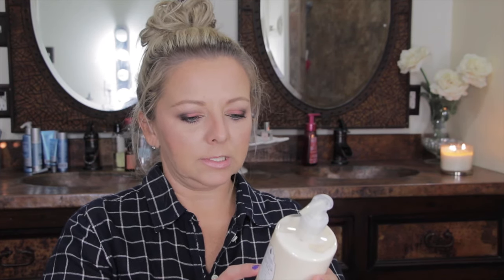Ulta, Target, Sephora and Drugstore Haul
Check out this HAUL!!  These products are from Target, Sephora, Ulta and of course the drug store!

❤PRODUCTS MENTIONED❤
Michael Kors Sexy Amber
Vince Camuto Amore
Essie Exotic Liras
Maybelline Illegal Lengths
Beauty Blender
Soap and Glory Body Butter
Soap and Glory Flake Away
Soap and Glory Smoothie Star
NYX Cream Highlight and Contour Palette
Lorac Tinge Blush
Lorac Nude Necessities
Lorac Cobra Mascara
NYX Lip Liner Pinky
NYX Lip Liner Pinky Rose
Rimmel Lip Liner Indian Pink
NYX Butter Gloss Sugar Cookie
NYX Soft Matte Lip Cream Prague
NYX Soft Matte Lip Cream Ibiza
NYX Soft Matte Lip Cream Milan
NYX Simply Pink Crayon
Lorac Alter Ego Lip Gloss Girl Next Door
Lorac Alter Ego Lip Gloss Show Girl
SoftLips Vanilla
Joico K-Pack Split End Mender
Kenra Daily Leave in Conditioner